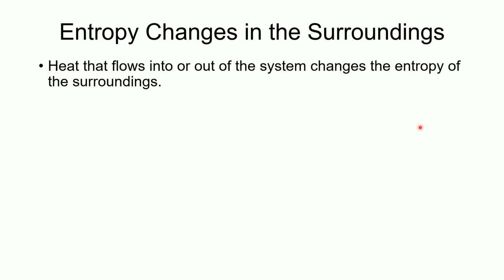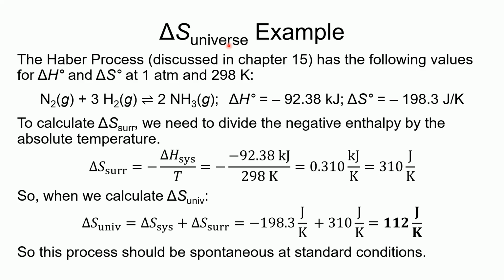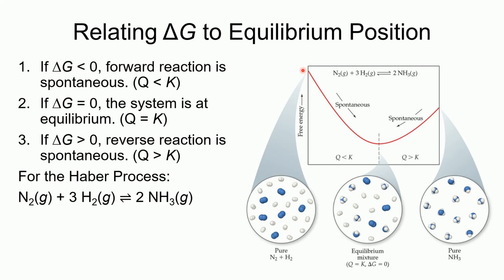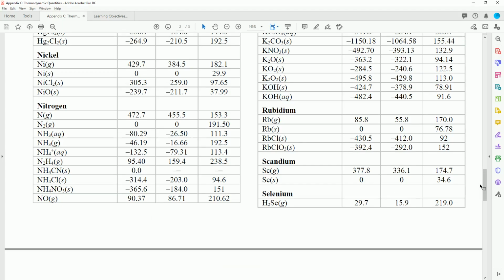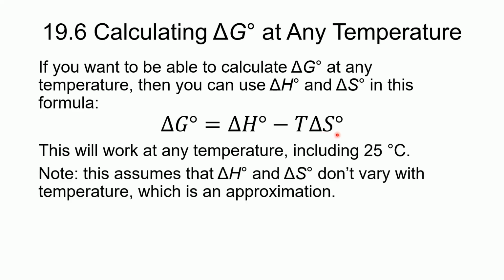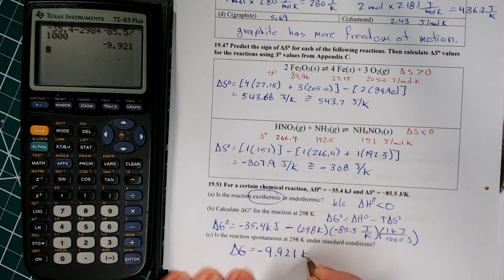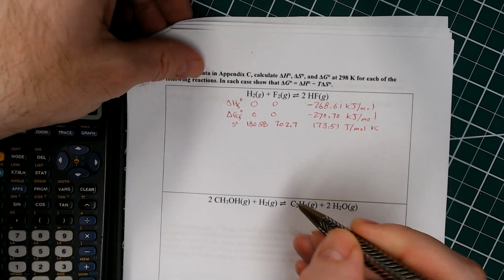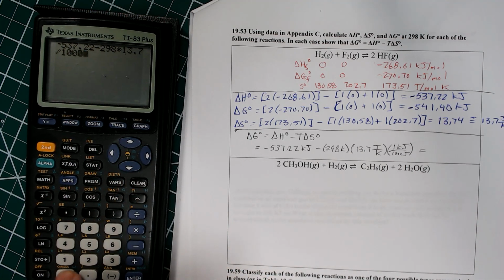General Chemistry II CHEM-1412 Ch 19 Thermodynamics Part 3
0:00 Section 19.4 (continued) -- Entropy Changes in the Surroundings and the Universe
3:40 Calculating Delta S of Universe for the Haber Process.
7:14 Section 19.5 Gibbs Free Energy
9:12 Relating Delta G to Equilibrium Position
12:39 Gibbs Free Energy of Formation
19:05 Calculating Change in Standard Free Energy
22:49 Section 19.6 Calculating Delta G at Any Temperature (with example calculation)
28:19 Example problem: Calculate Delta G when given Delta H and Delta S.
31:28 Example problems: Use appendix C to calculate Delta H, Delta S, and Delta G. Then use Delta H and Delta S to calculate Delta G.